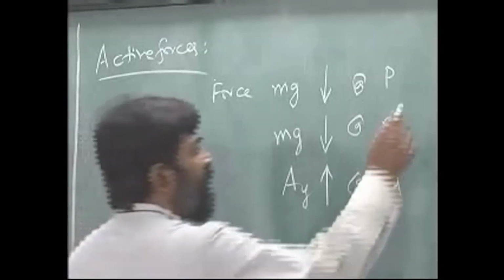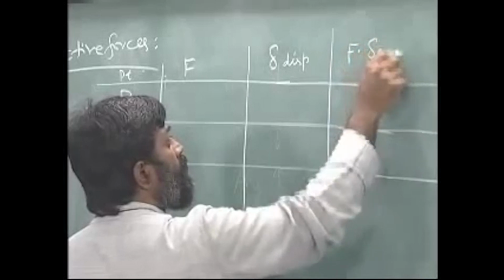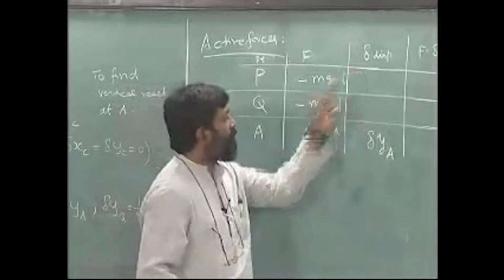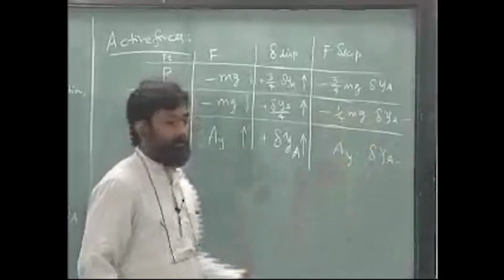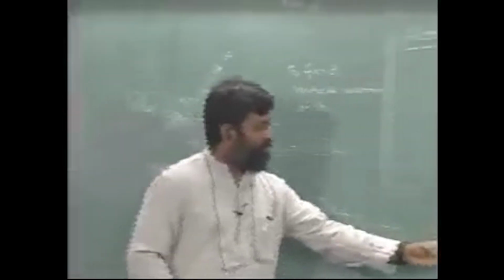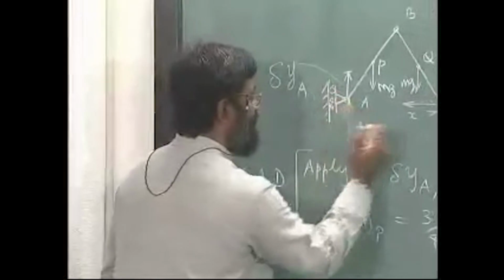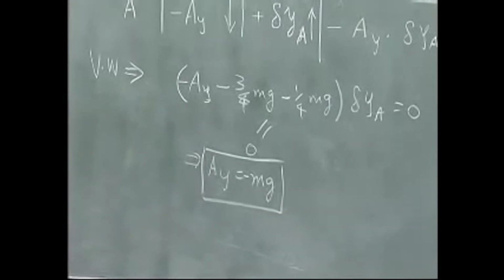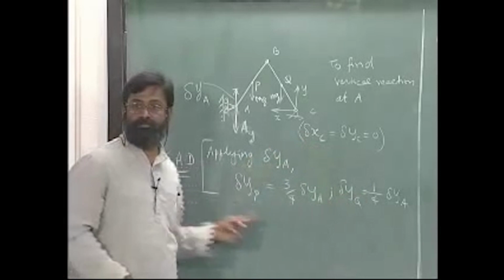Virtual Work Method - Example 1